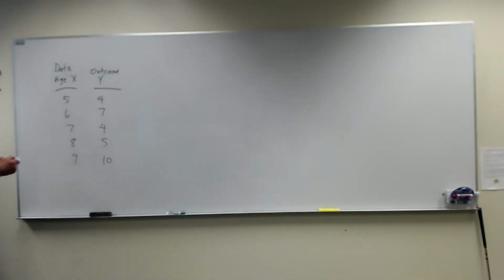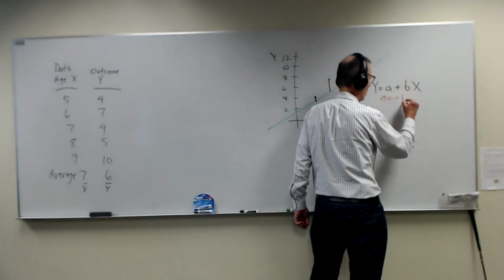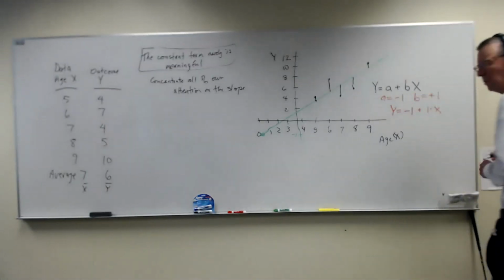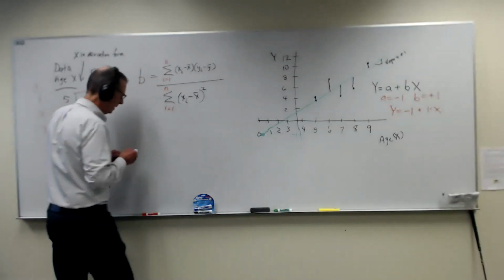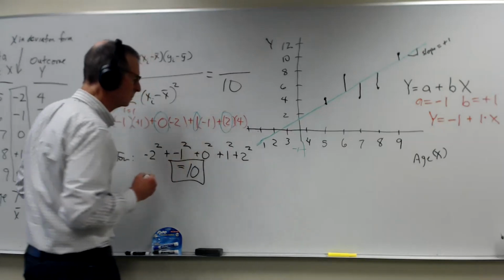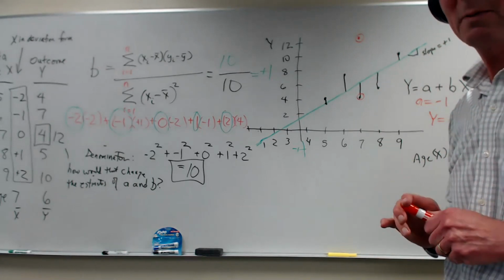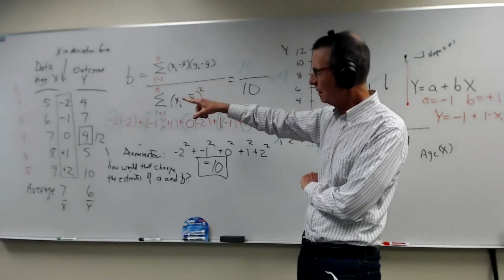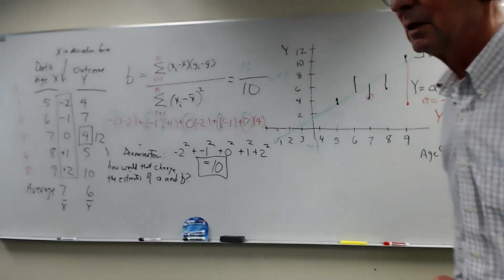Lecture for Week 1 (Part I): Regression coefficients